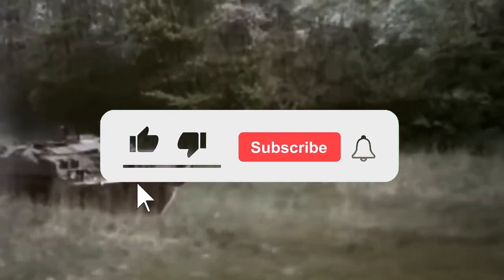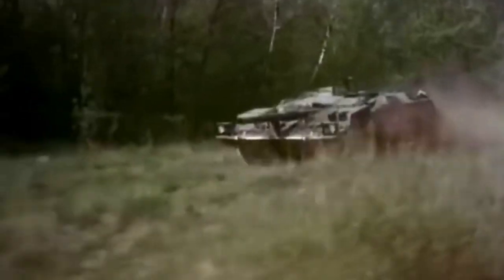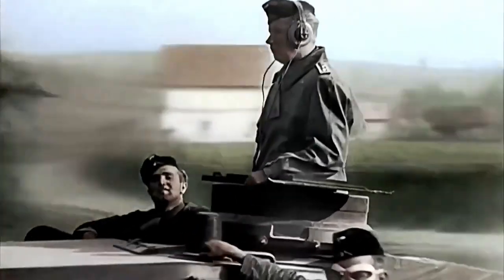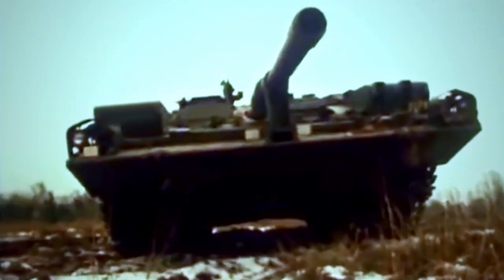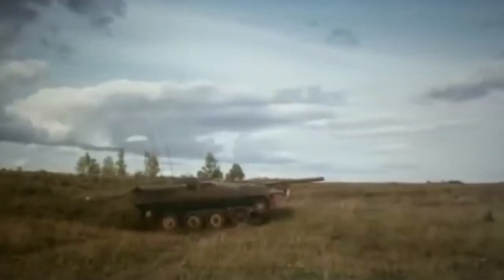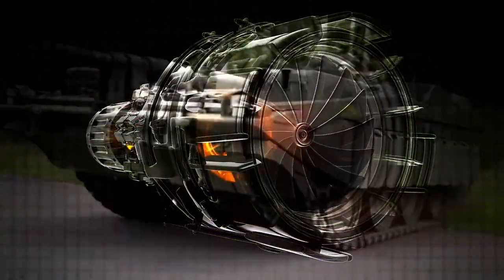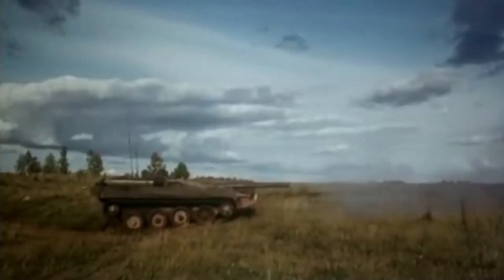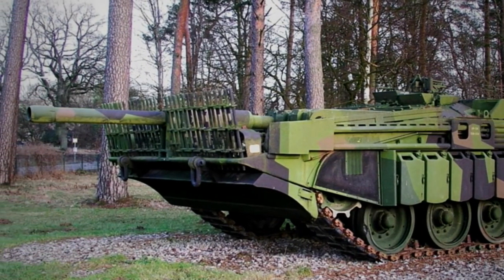The Swedish S Tank - Stridsvagn 103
The Strv-103 is one of a kind, concentrating so many innovative solutions and new ideas into one vehicle, that to this day it has left an unmistakable imprint in tank design, according to most experts. It was a rather original solution to the unique national defense issues of Sweden during the cold war. Sweden chose to adopt the tank best suited for the landscape it was to fight on, this, in turn, produced an unconventional solution: a self-propelled gun used as a main battle tank, classed and recognized as one despite its obvious lack of a turret. It succeeded in this category by concentrating many technological breakthroughs that rendered this paradox possible.